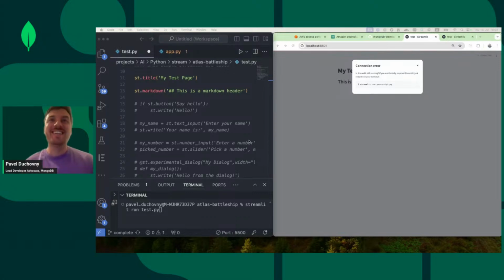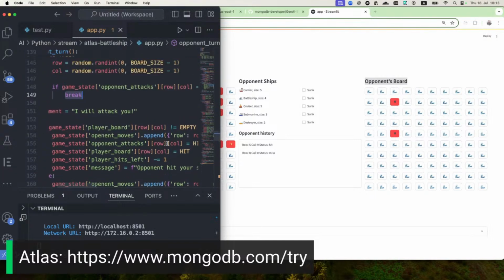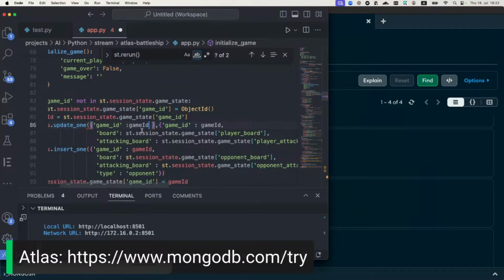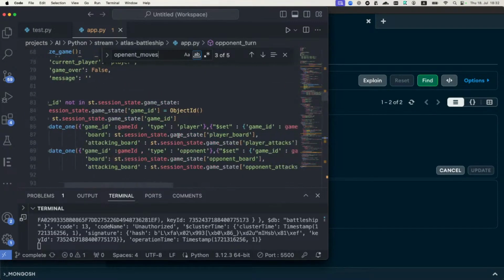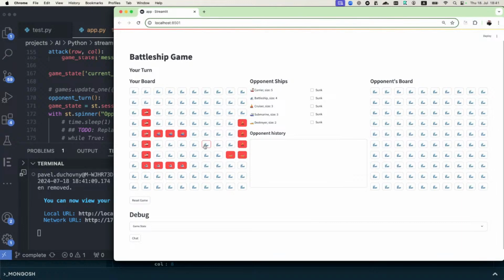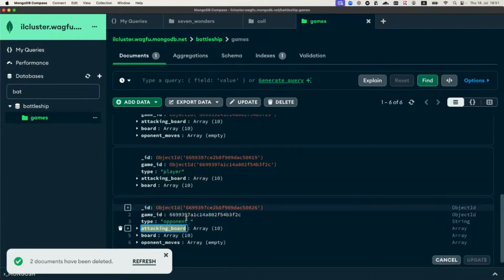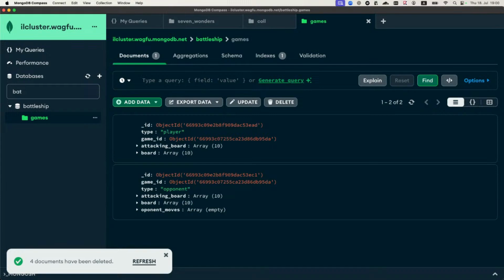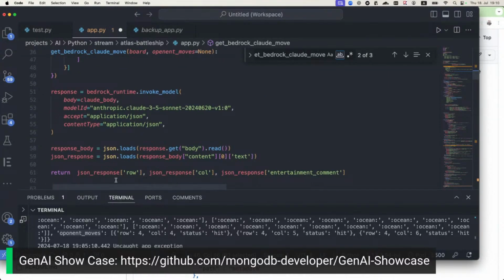AI game with MongoDB - Atlas battleship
Lets build a intelligent battleship board game with AI and MongoDB Atlas!